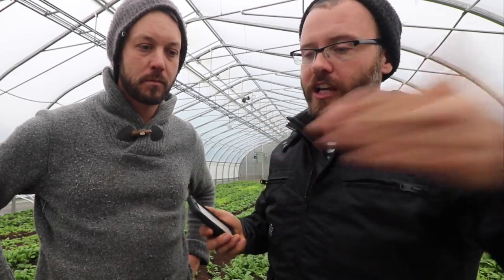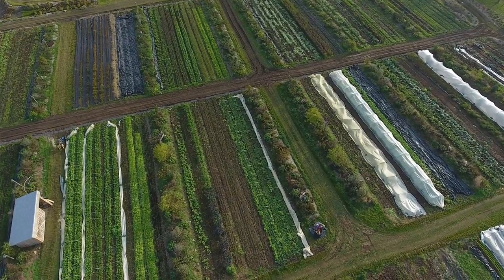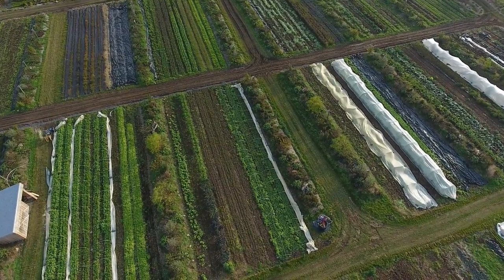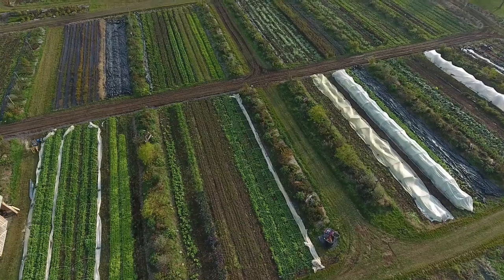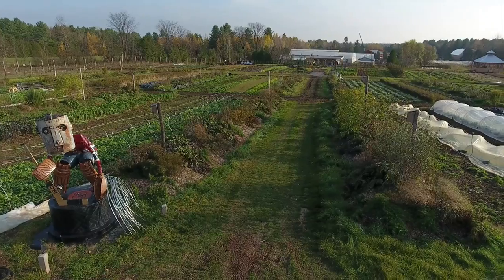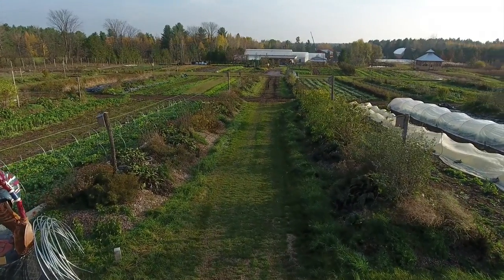Exclusive Farming Insights: Q&A with Curtis Stone and JM Fortier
Join the captivating conversation as Curtis Stone engages in a question and answer session with expert grower JM Fortier on all things farming, gardening, and more. Get ready to delve into a world of insightful tips, expert advice, and inspiring stories from two of the most influential figures in the agricultural community. Don't miss this opportunity to gain valuable knowledge and elevate your farming and gardening endeavors!